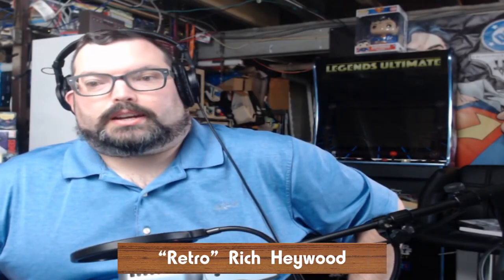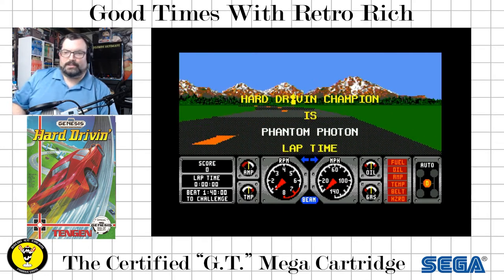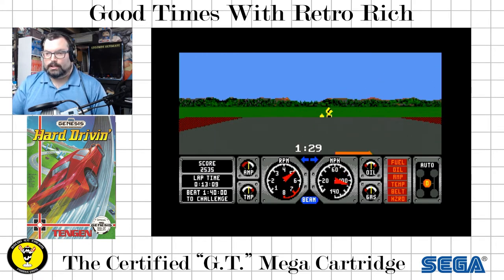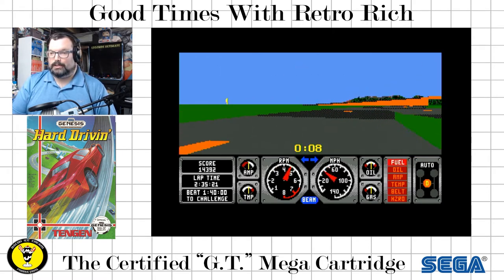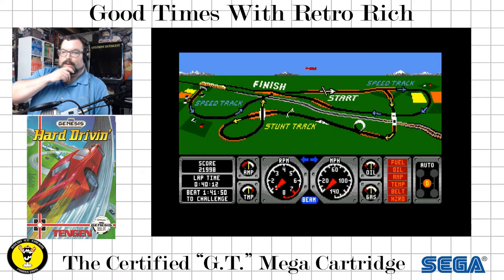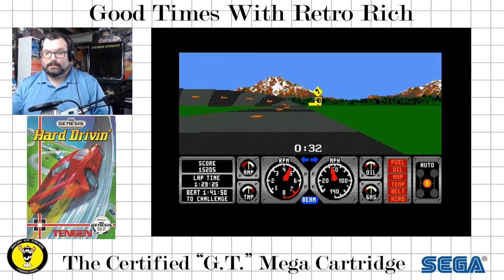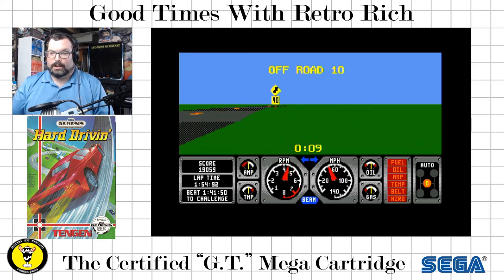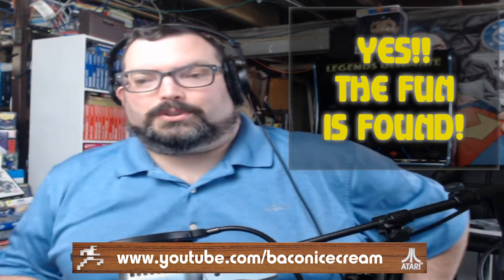Playing Hard Drivin' on the Genesis! Fun For Five! - Good Times With Retro Rich Ep. 39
Rich is playing though one of his games, and giving the game five minutes. Can he "Find the Fun" in that time? Watch now to find out!

Today's game is the recent pickup: Hard Drivin' for the Genesis!